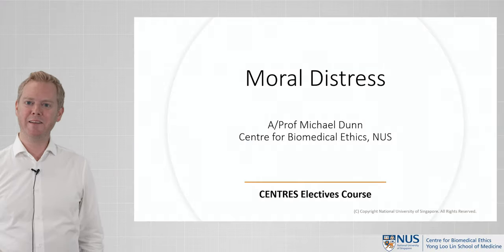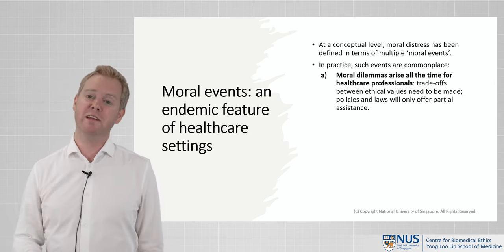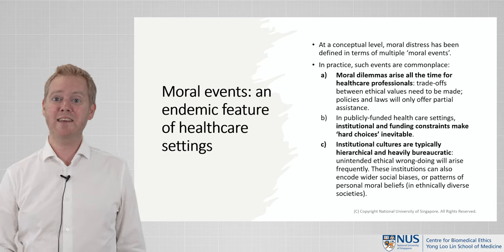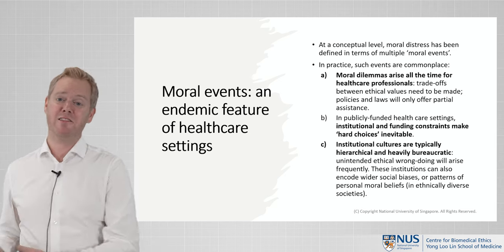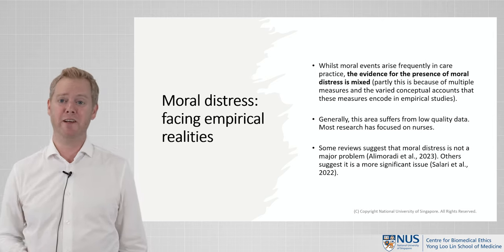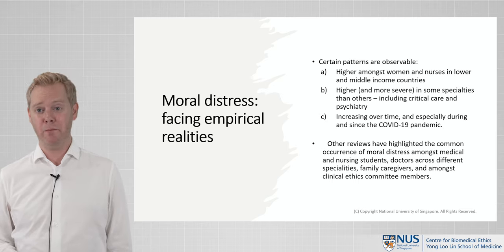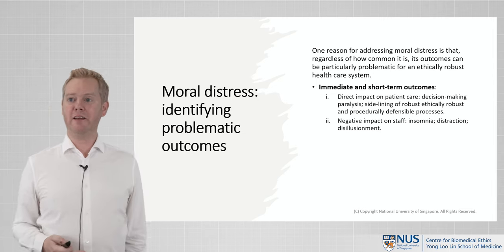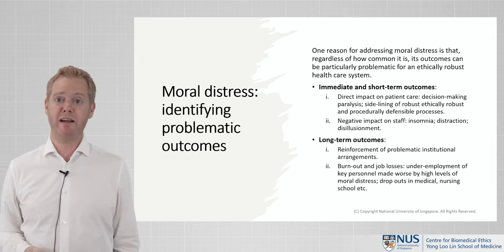Causes and Implications of Moral Distress - Michael Dunn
In the coming months, our CENTRES team and esteemed guest lecturers will explore clinical ethics beyond more commonly debated themes, with the first set of 4 videos discussing the topic of 'moral distress'.

In this third video in a set of 4, A/Prof Michael Dunn from the Centre for Biomedical Ethics reviews some of the 'moral events' in practice that could lead to distress amongst healthcare professionals, nurses in particular. We also look into the implications of moral distress on patient care, the professionals themselves, and the healthcare system in general.

Here are some relevant readings:
~ Alimoradi Z et al. Estimation of moral distress among nurses: A systematic review and meta-analysis. Nursing Ethics, 2023; 30(3):334-357
~ Salari N et al. The severity of moral distress in nurses: a systematic review and meta-analysis. Philosophy, Ethics, and Humanities in Medicine, 2022; 17(1):13